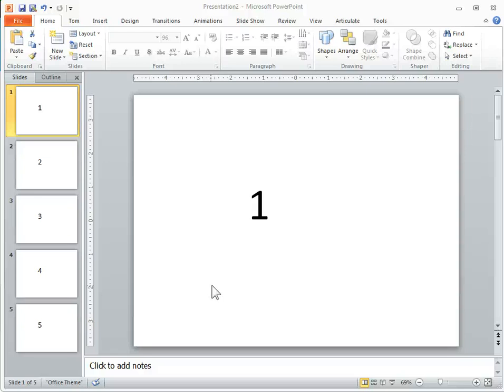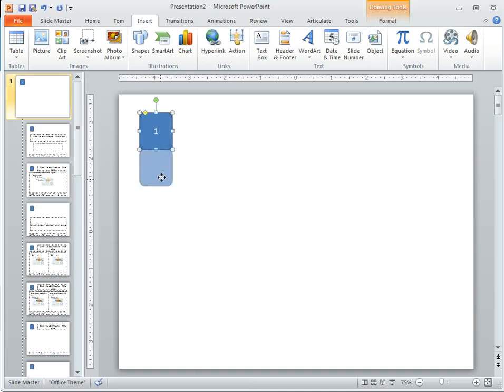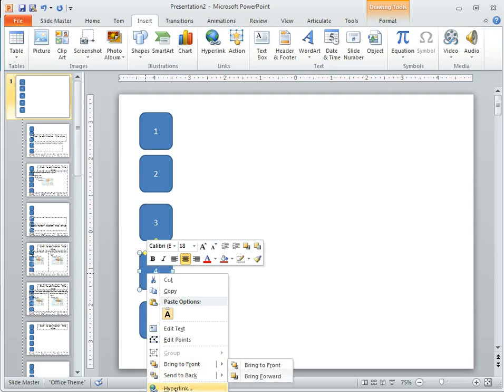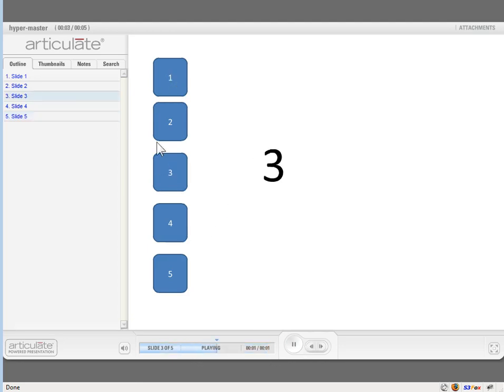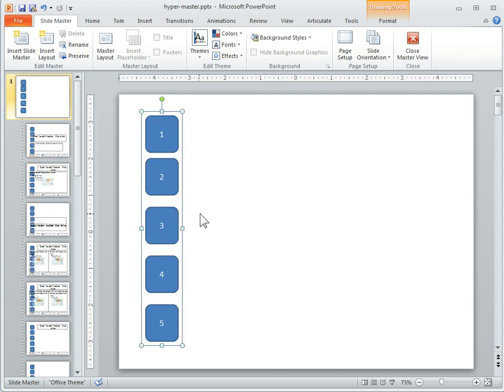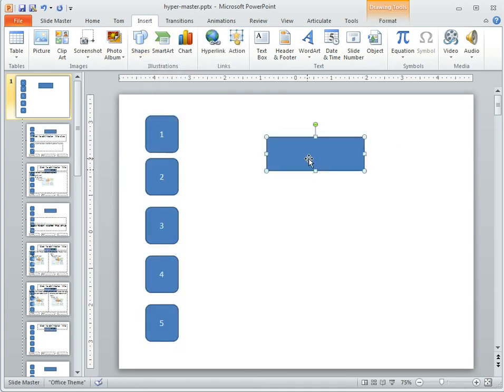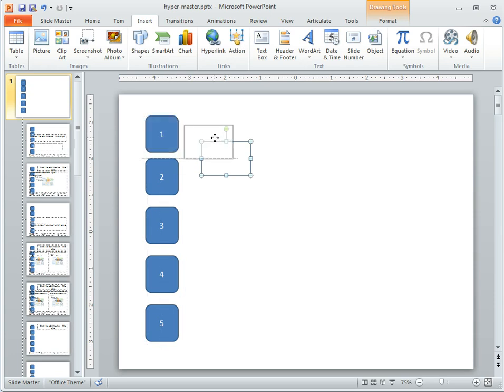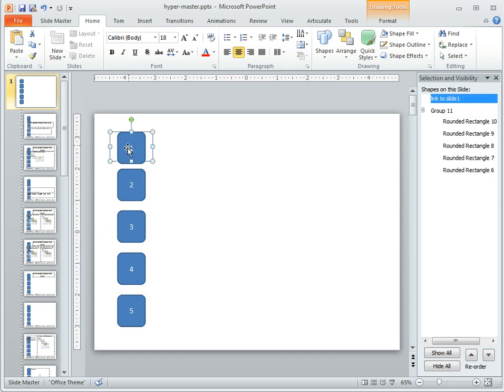Working with Hyperlinks on Master Slides in PowerPoint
Screenr jqL